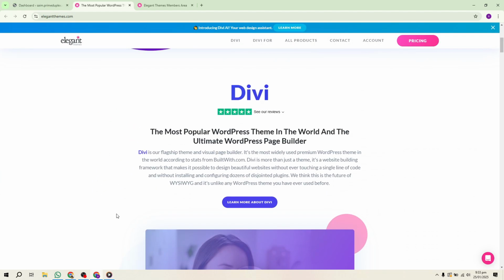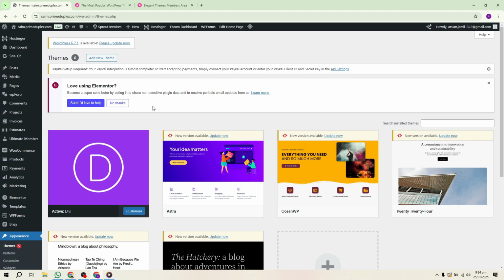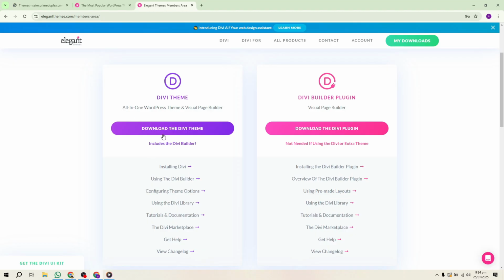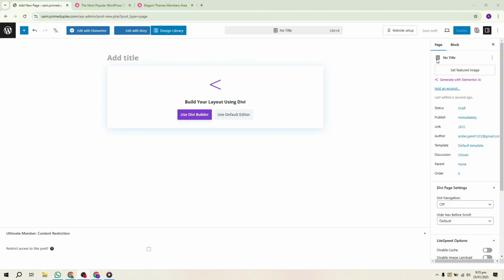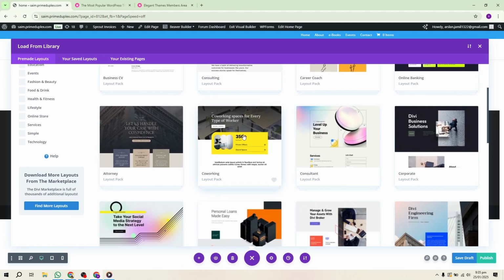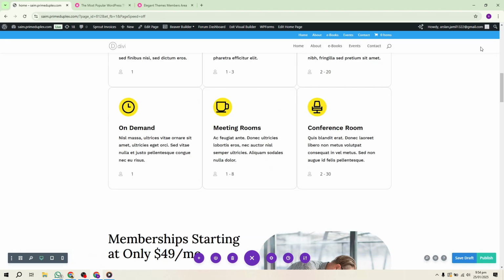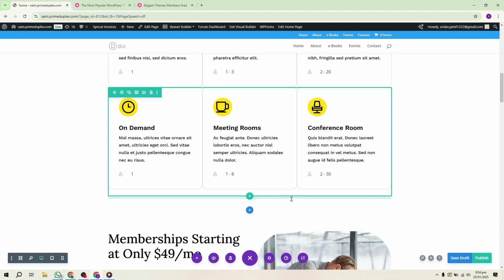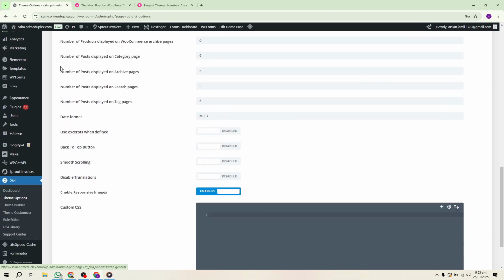How to Use Divi Page Builder in WordPress (2026)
Want to learn how to use Divi Page Builder in WordPress? This step-by-step tutorial will walk you through the basics of using Divi's drag-and-drop interface to design stunning web pages effortlessly. Discover how to add and customize sections, rows, and modules to create a fully responsive and professional-looking website without coding. Whether you're building a personal blog or a business site, Divi makes web design easy and intuitive.